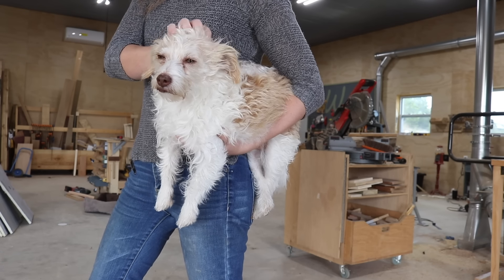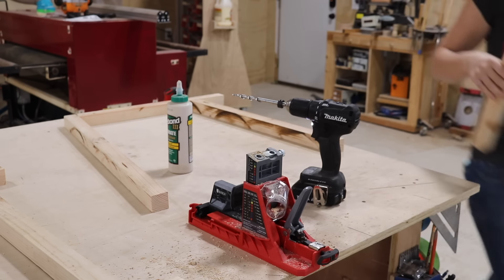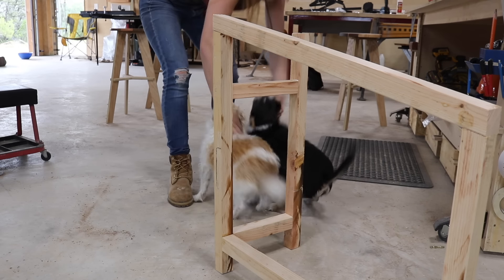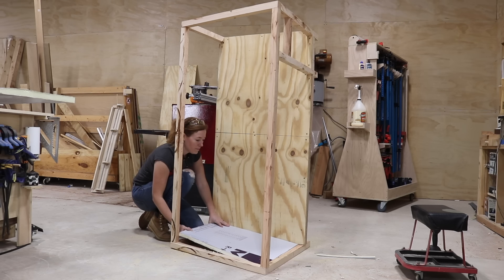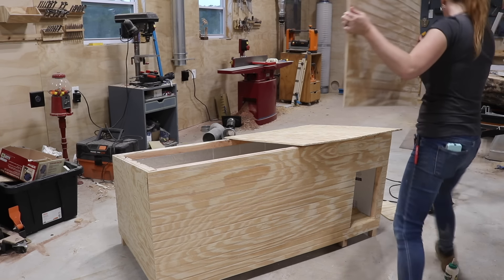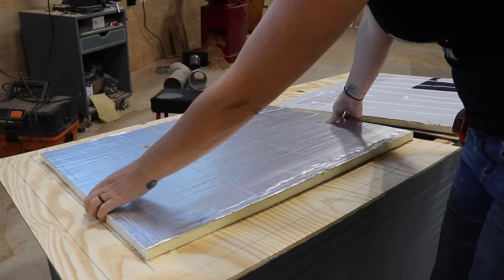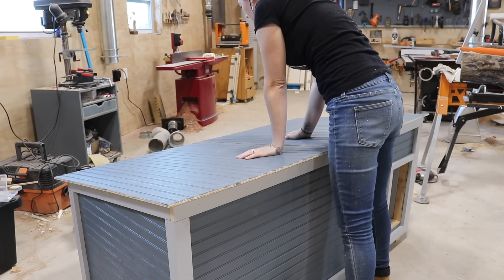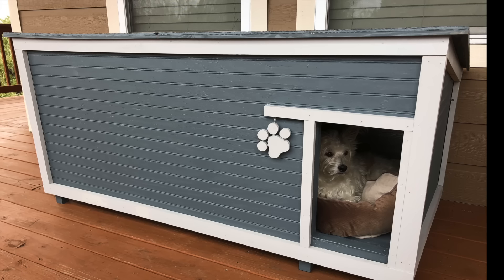DIY Insulated Dog House Build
Find plans for this Insulated Dog House Also check out this other dog house design I have with an opening roof

Want to support me? Support the companies that support me. Triton Tools ISOtunes Rockler Titebond and Infinity Tools